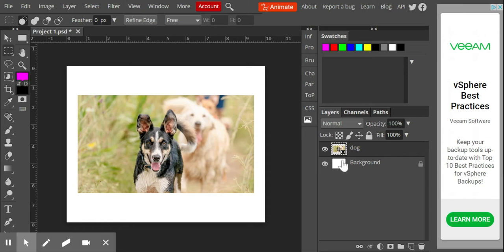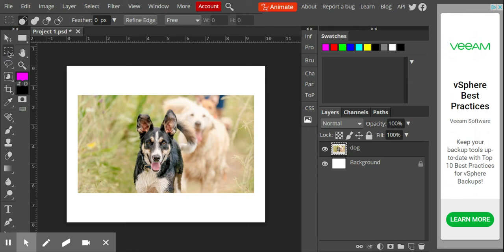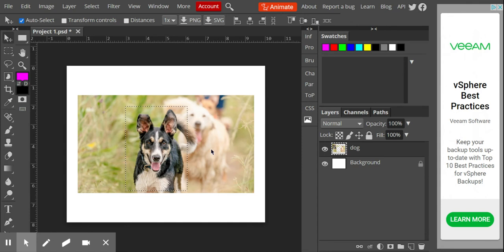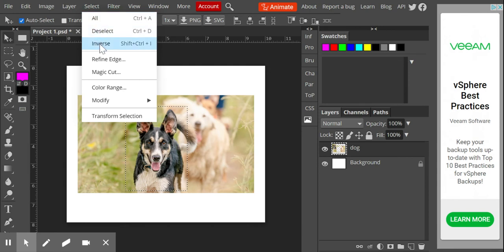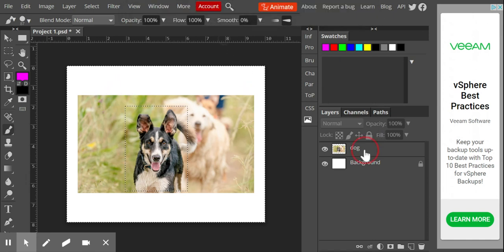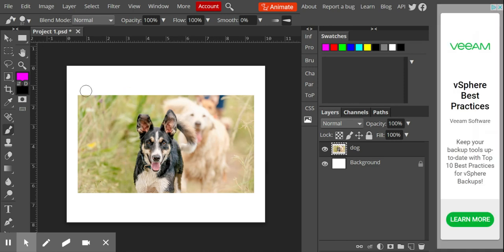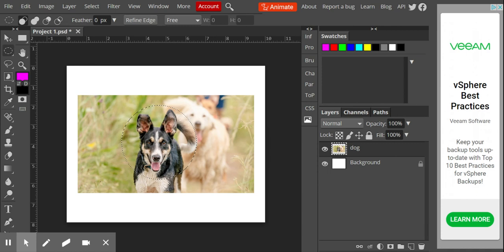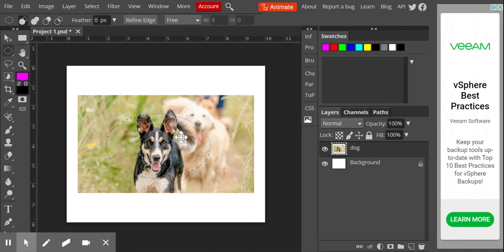Photopea RectangleEllipse Selection Tool